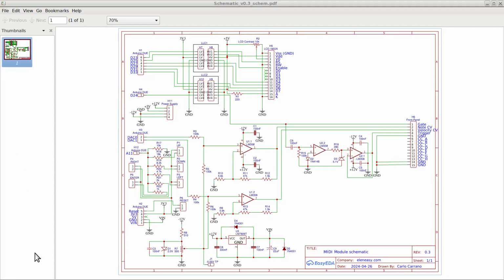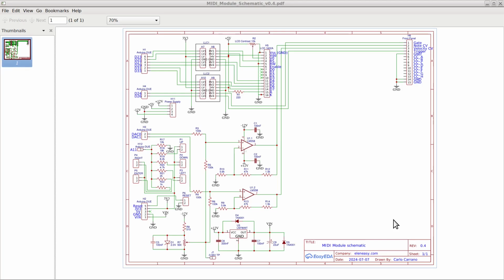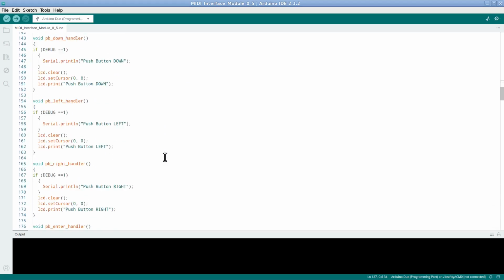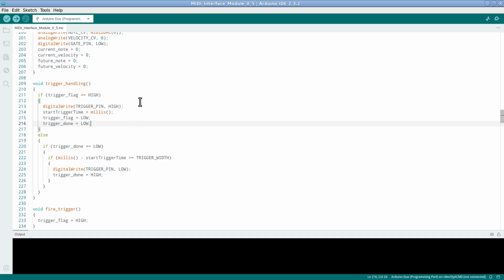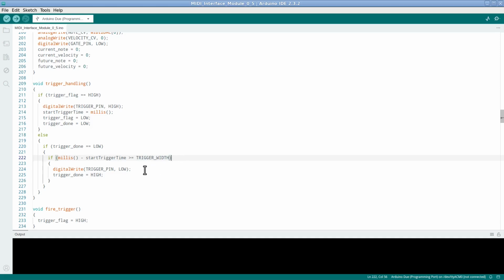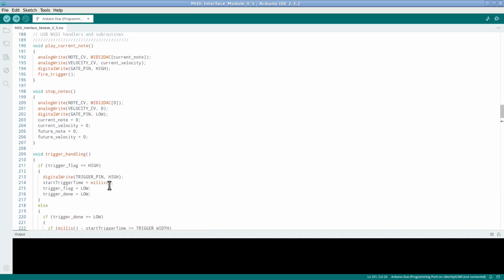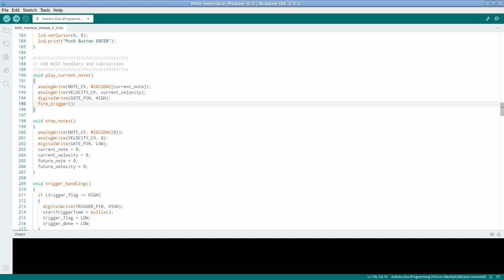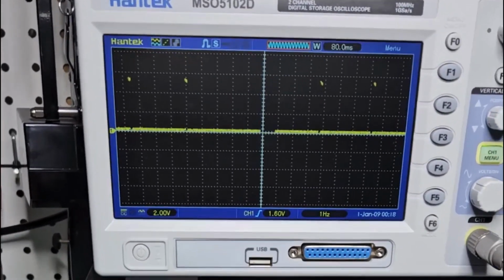The Synth Project Episode 44: The MIDI Module Part 5 - SW Trigger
Let's spend some time testing the SW version of the Trigger Signal. If it works, it will provide a great improvement in the versatility of the MIDI module.

Chapters:
00:00 Introduction
00:58 Hardware changes
02:22 SW changes
07:13 Testing
11:33 Conclusion